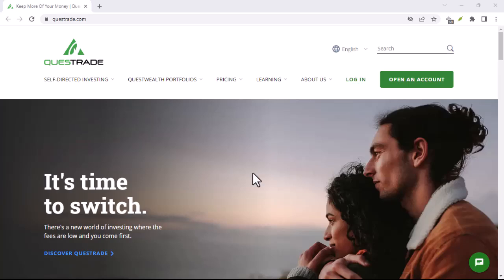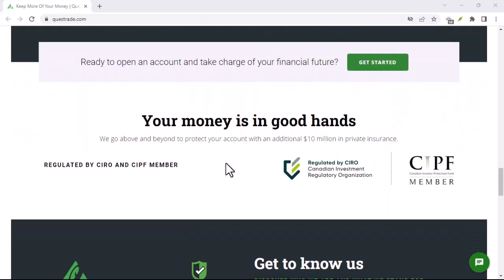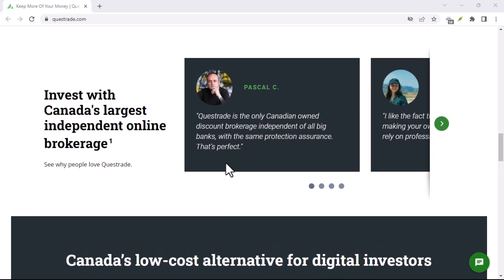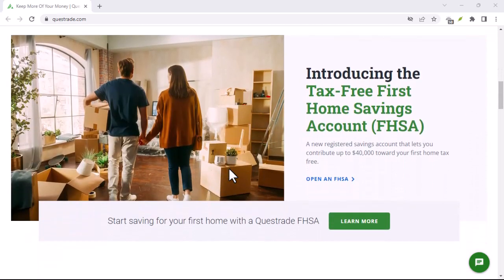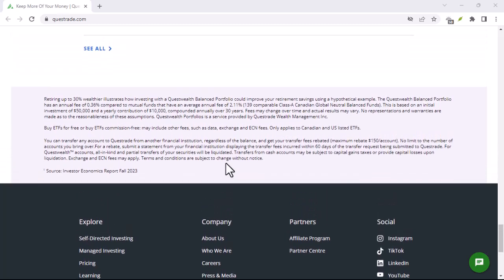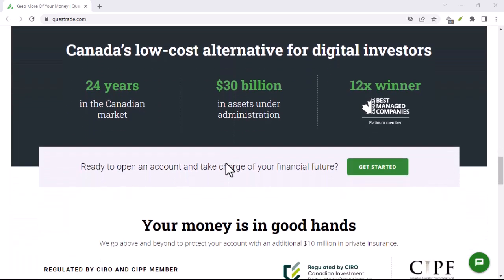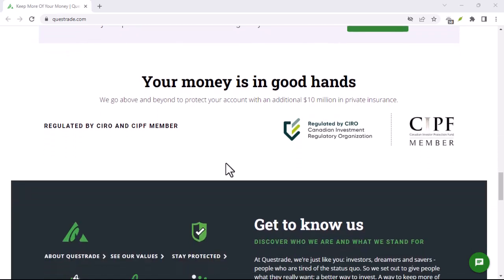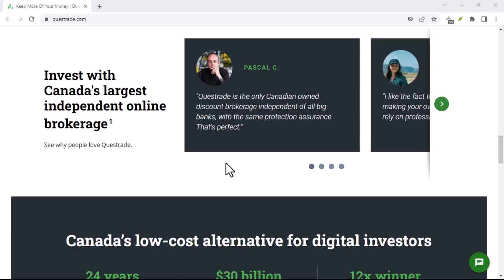How to change address Questrade?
In this video we talk about How to change address Questrade